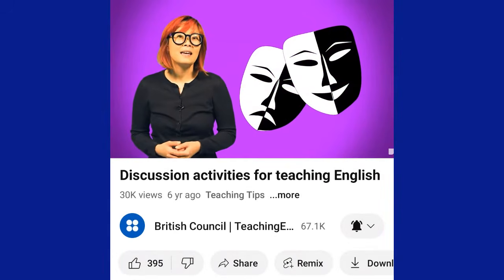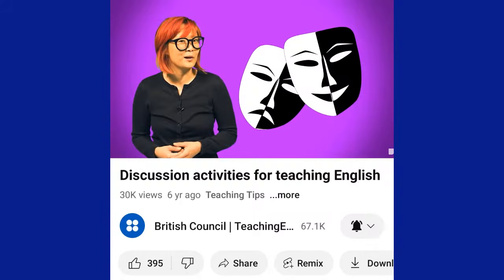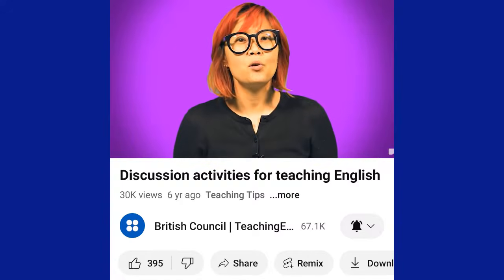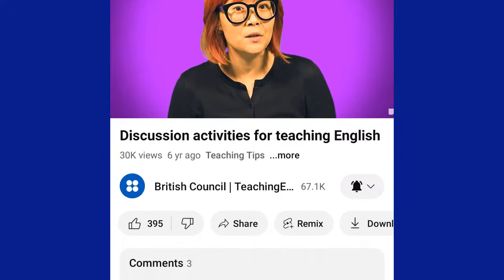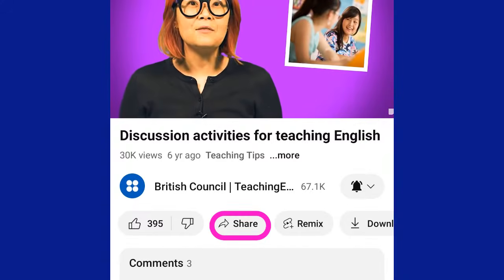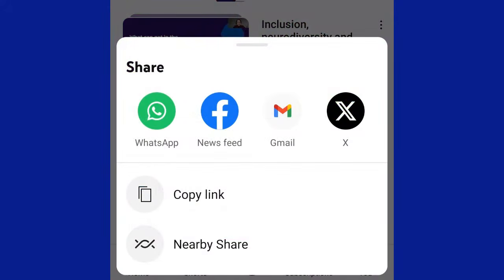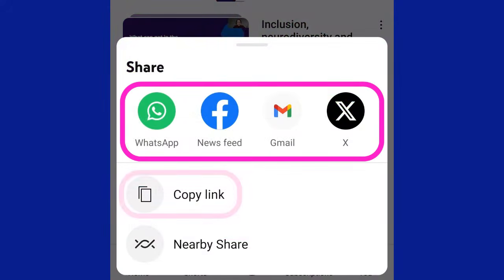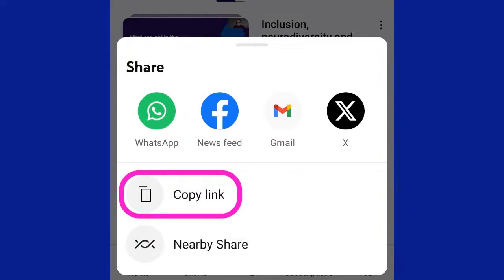How to manage a mixed-ability primary classroom? A deep dive event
Join Huma and Stephen for a 30-minute live discussion focusing on some practical, adaptable ways to teach mixed-ability primary classes.

Join our Facebook community to share learning and connect with other teachers